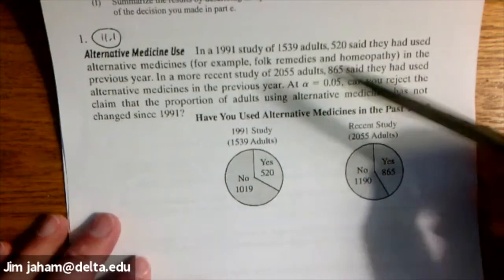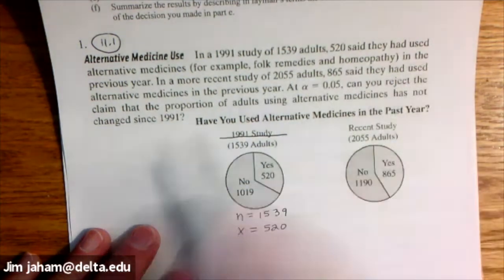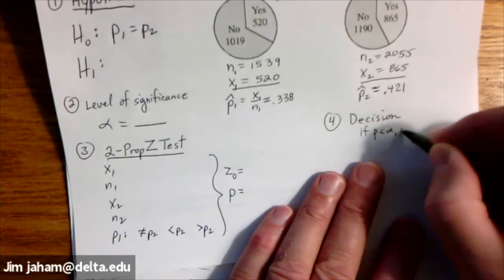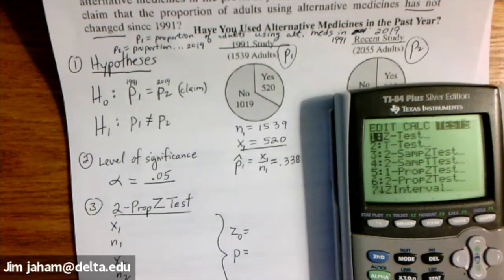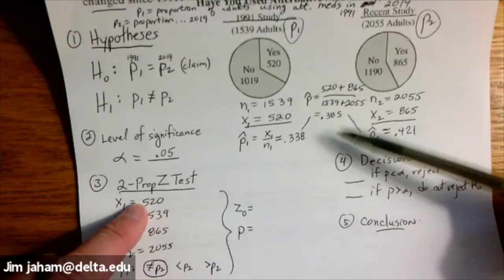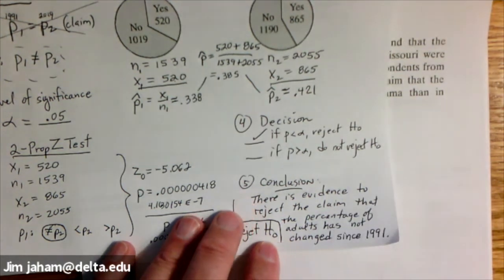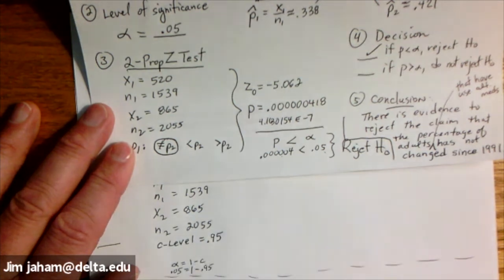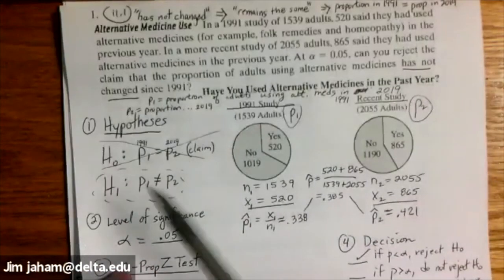Hypothesis Testing Two Population Proportions